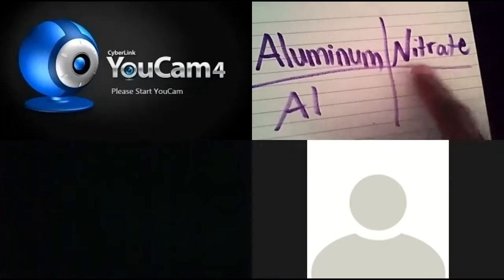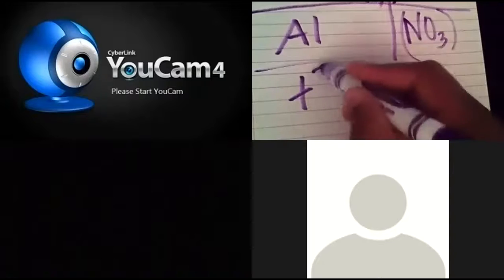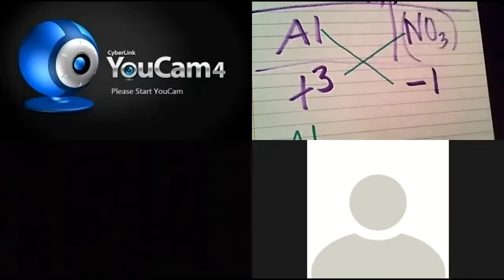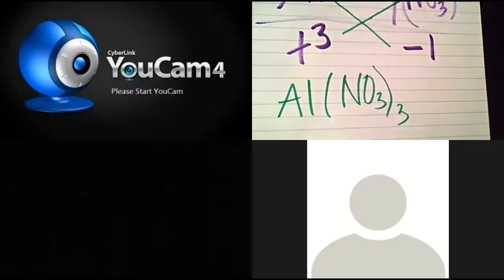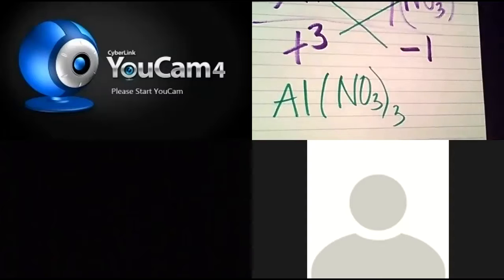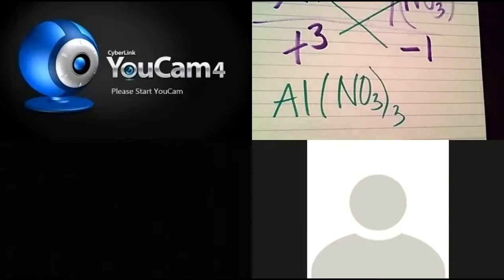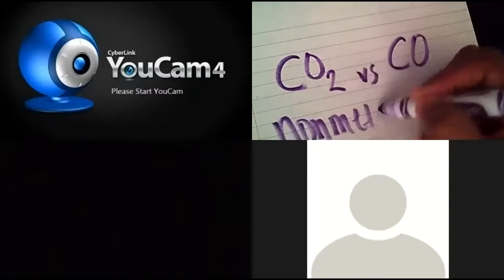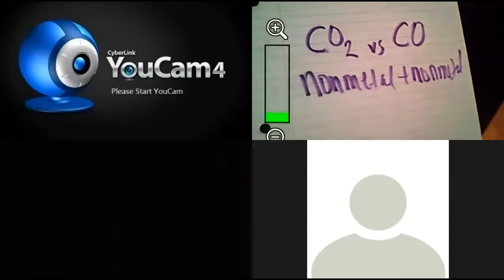Chemistry Tutoring Session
This is an example of a typical tutoring session with Professor Shipp.